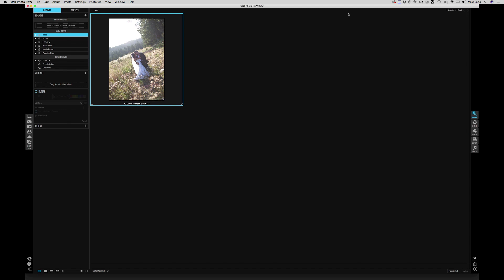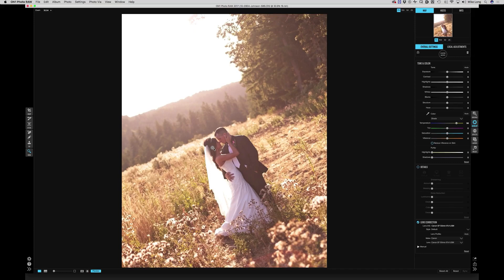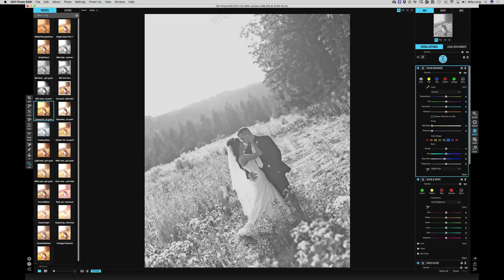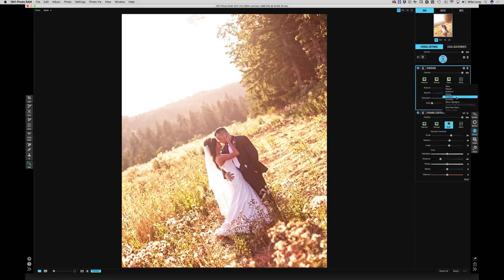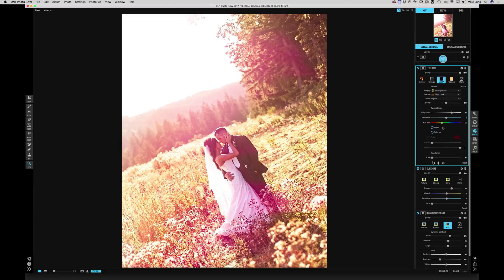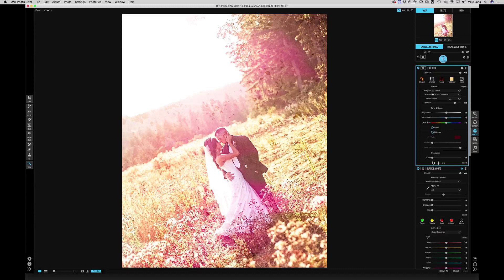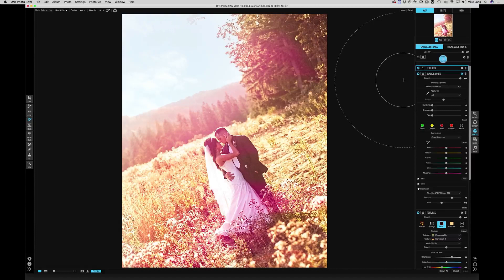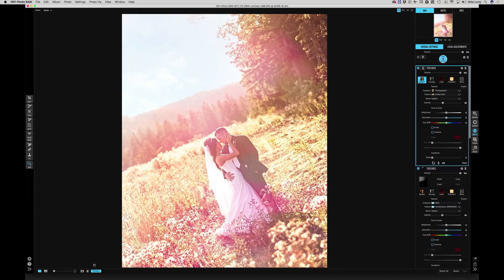Spring Into Summer – Create Elegant Wedding Shots with Mike Long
Follow along with a professional wedding photographer and ON1 Guru Mike Long use ON1’s Develop and Effects panels to transform a lovely wedding portrait into a stunning artwork. Using presets and warming effects, Mike Long takes the ordinary and makes it a stunning shot for a summer wedding.